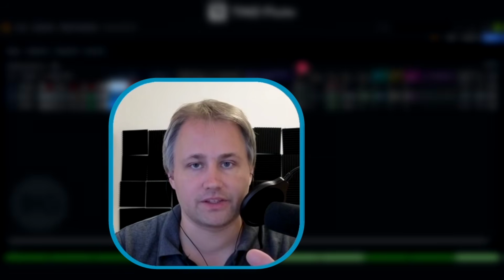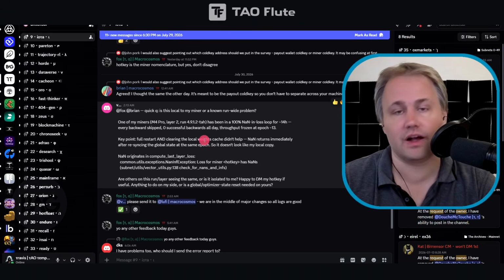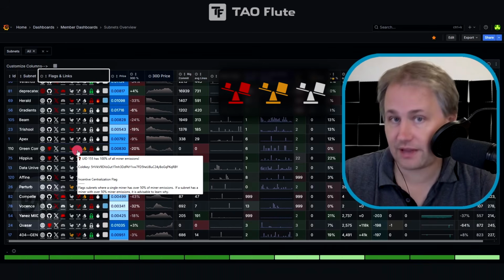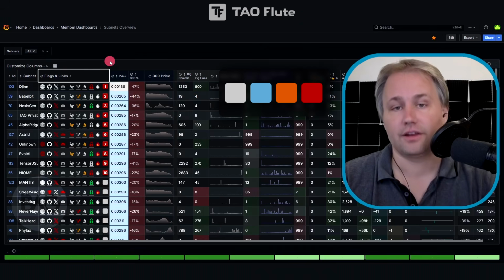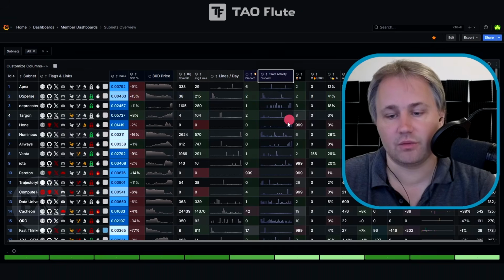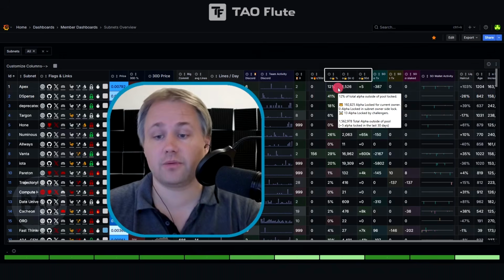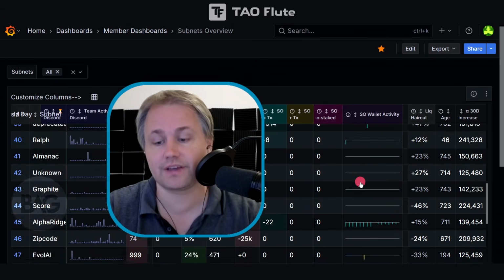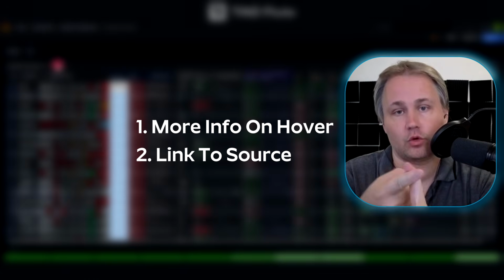Easily Find Hidden Bittensor TAO Subnet Gems using TAOFlute. [FULL GUIDE]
This is a complete tutorial for TAOFlute.com subnet overview dashboard. I show you how to use it to research Bittensor subnets in seconds from understanding red flags, team activity, subnet development  and more.

TIMESTAMPS:

1:04 - FLAGS & LINKS
13:25 - Subnet Owners Wallet
16:28 - Let's Review Lium (SN51)